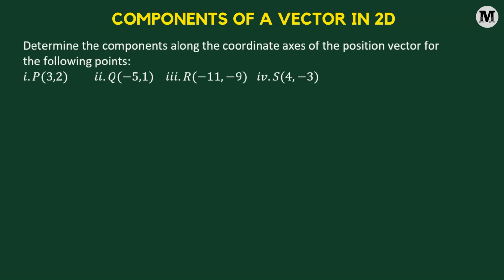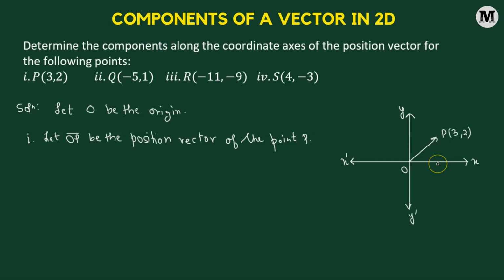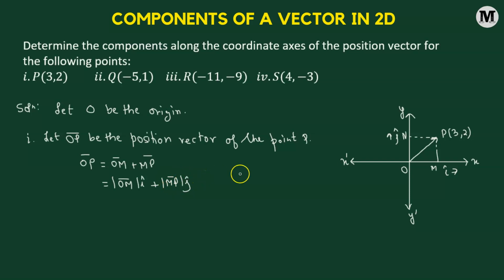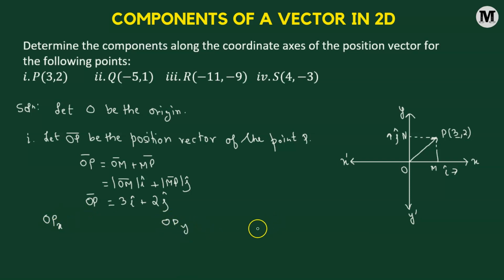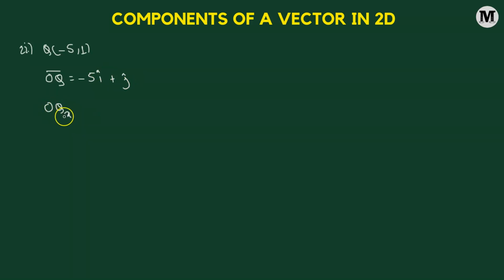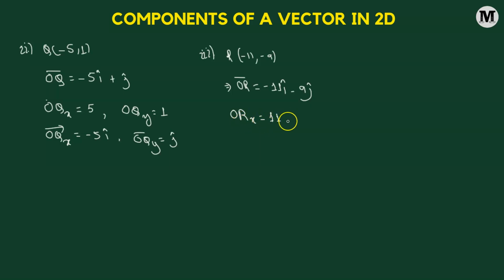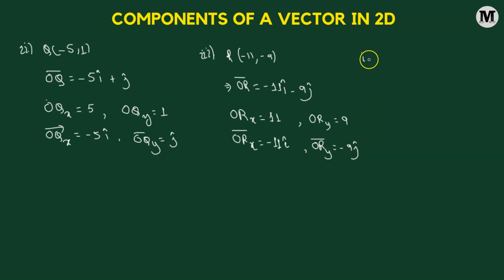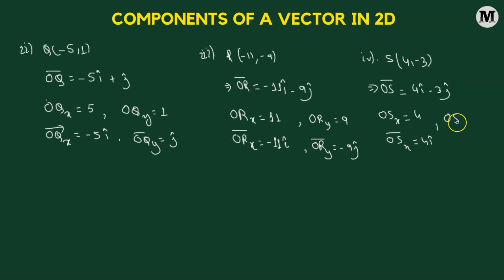4.5 | Vectors | Algebra of Vectors - Coordinates Of Vectors in 2D - Problem 5